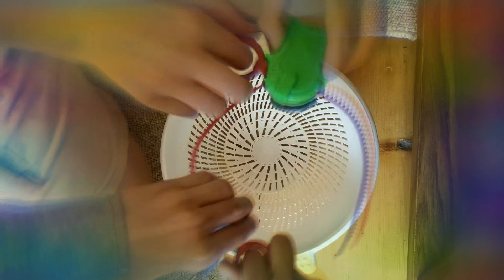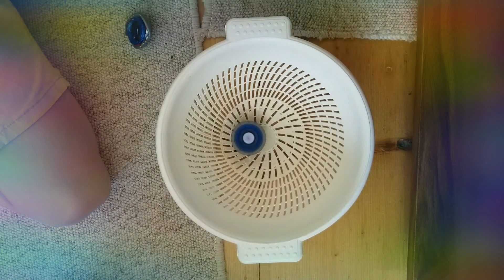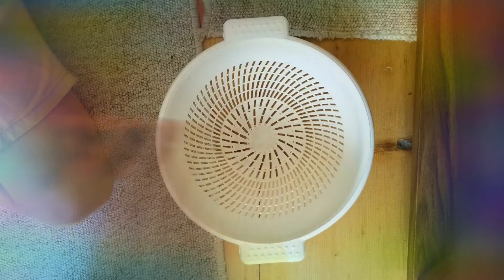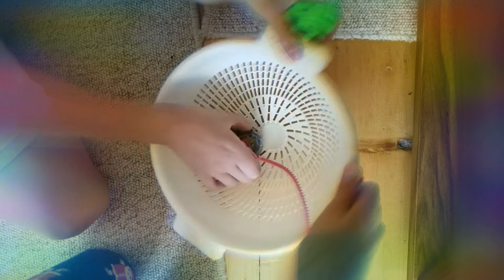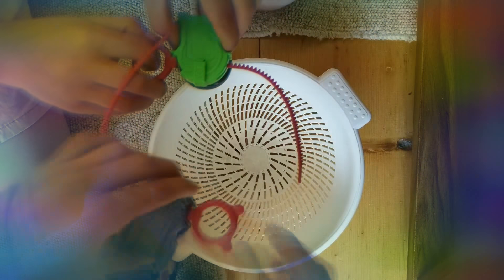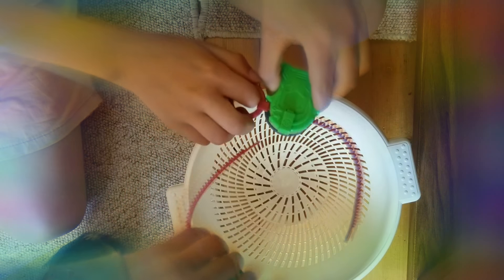Cool battles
Super fun